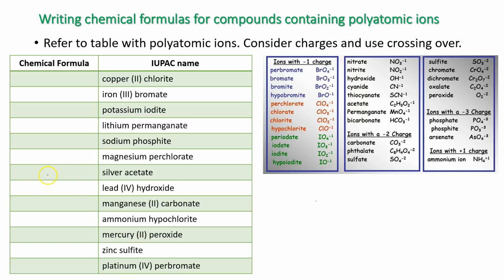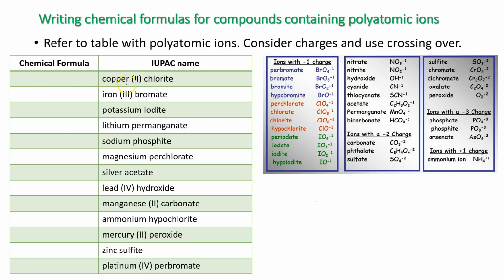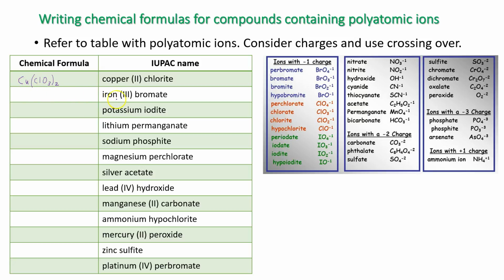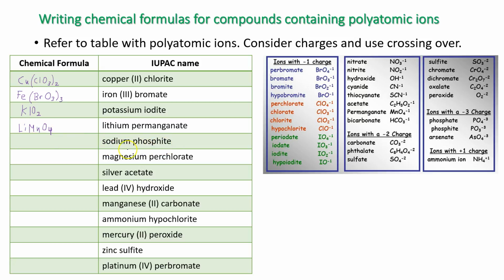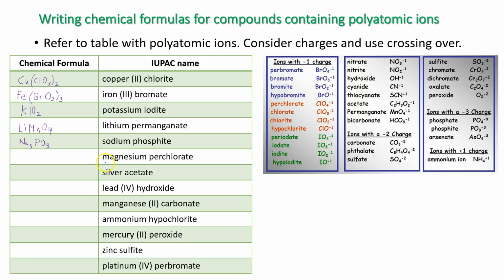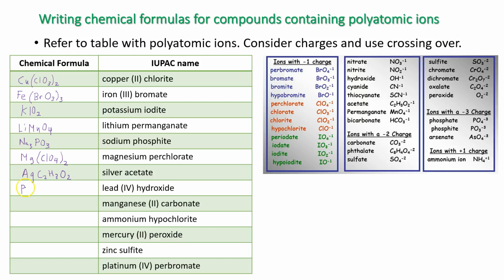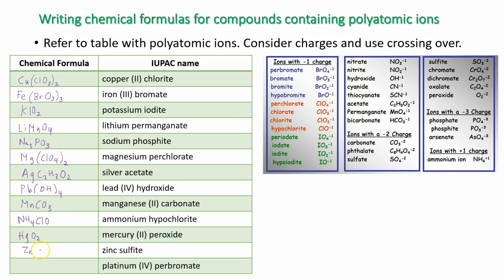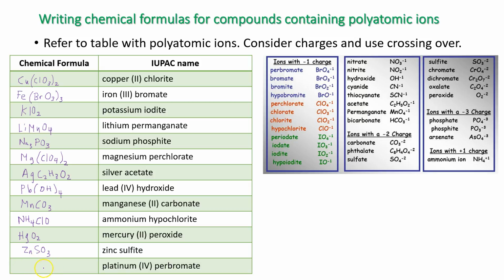Writing chemical formulas for compounds that contain polyatomic ions (Part 6)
This is the last video in a series of videos on naming chemical compounds. In this video, I go over writing chemical formulas for compounds that contain polyatomic ions.